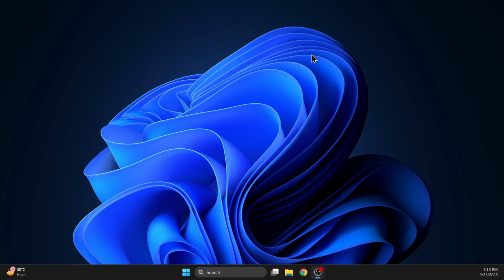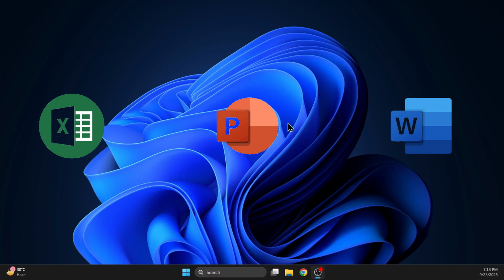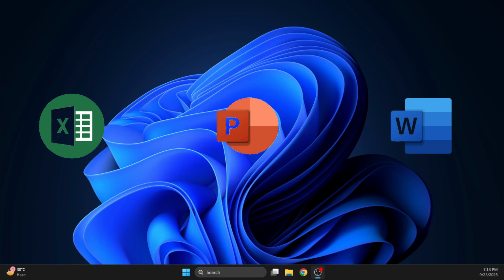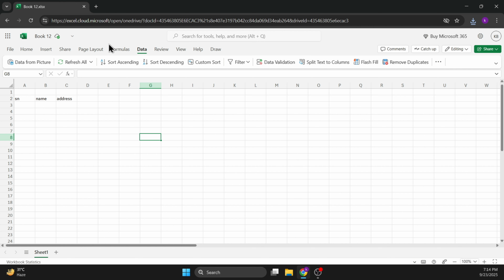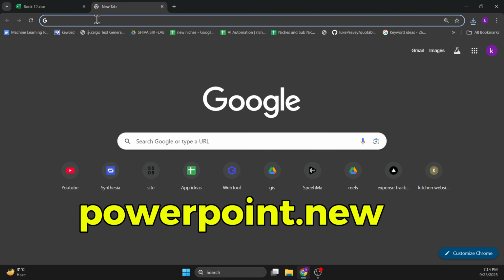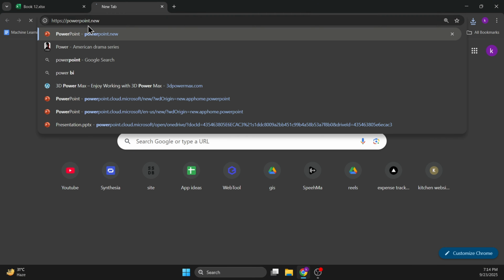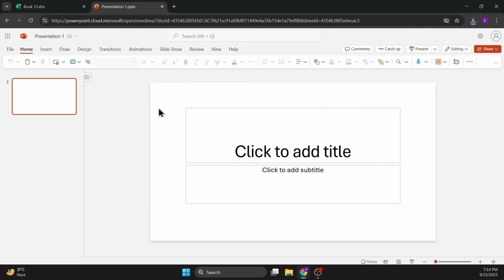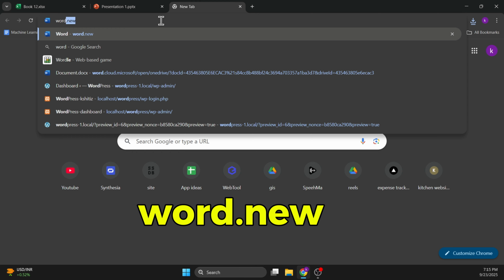No License? No Problem — Open Office Files in Your Browser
Want to use Microsoft Excel, Word, and PowerPoint FREE without worrying about activation keys or downloads? 🚀 In this video, I’ll show you a simple browser trick using Excel.new, Word.new, and PowerPoint.new that lets you access these apps instantly online.

💻 With this method, you can:
✅ Open Excel, Word & PowerPoint in your browser
✅ Use Microsoft Office completely free
✅ No activation key or crack required
✅ Work on your files anytime, anywhere